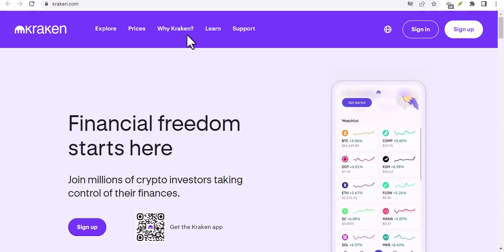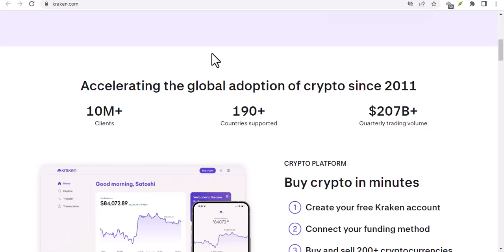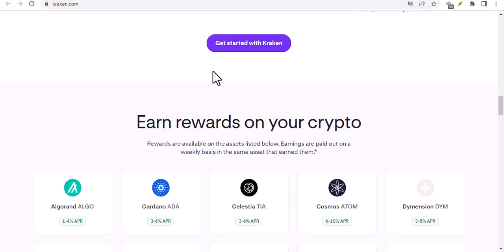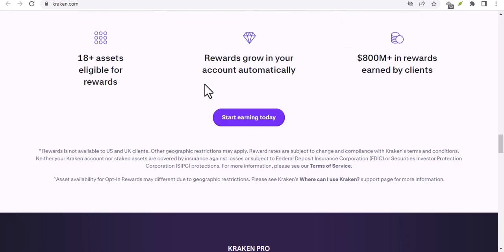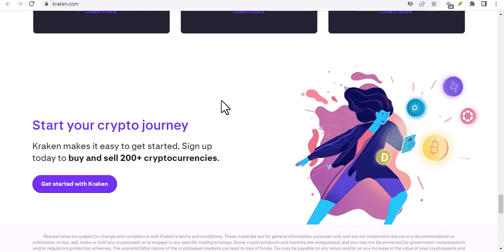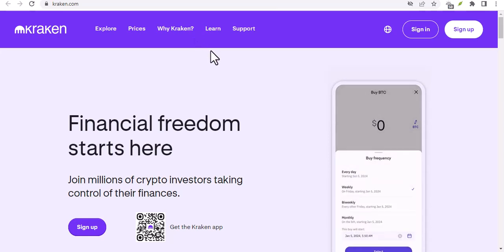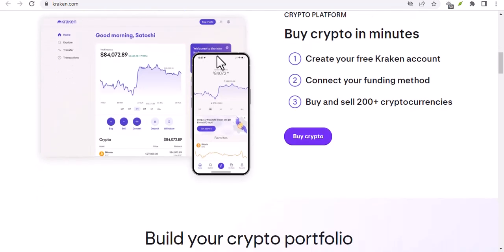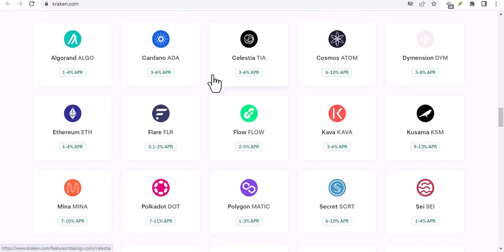How to fund Kraken wallet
In this video we talk about How to fund Kraken wallet